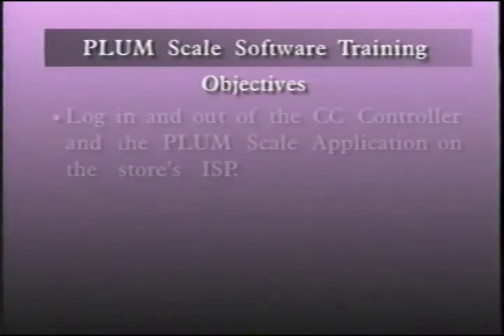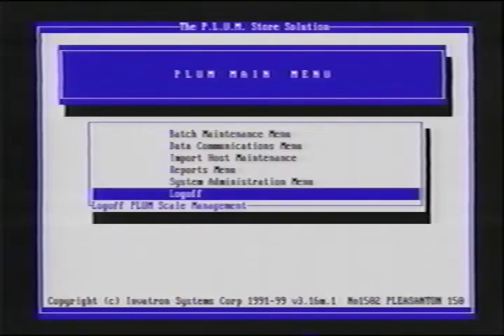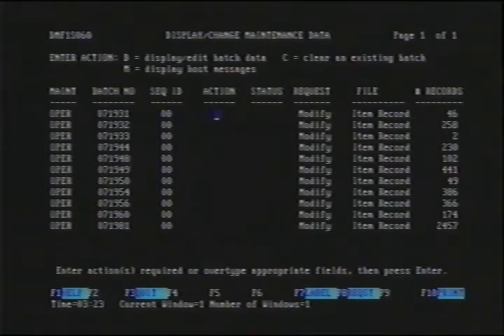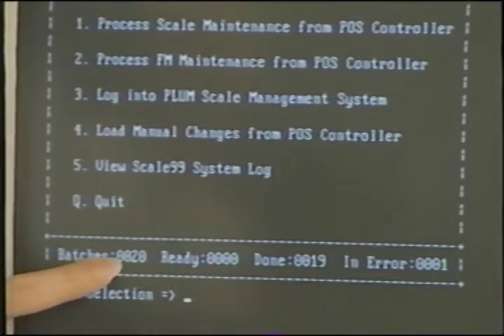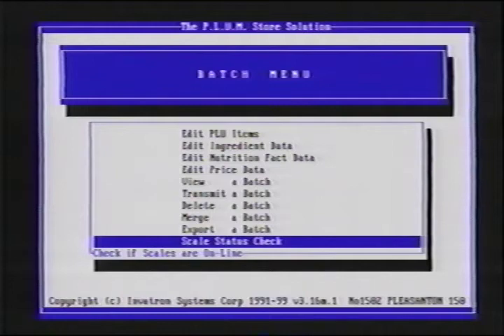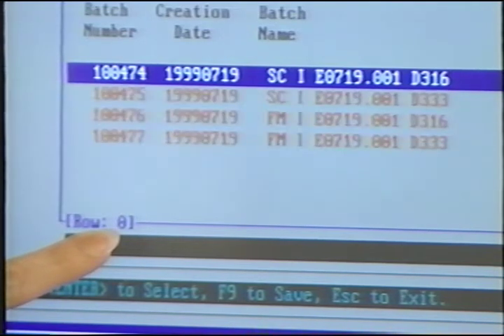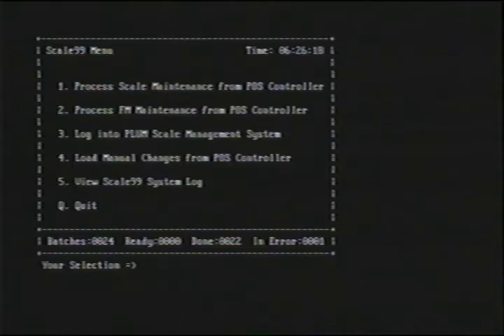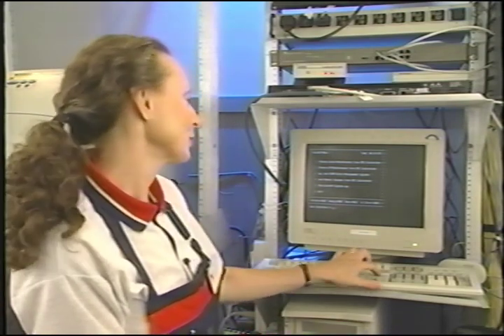Safeway PLUM Scale Training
Ripped from an old VHS I came into possession of a few years back